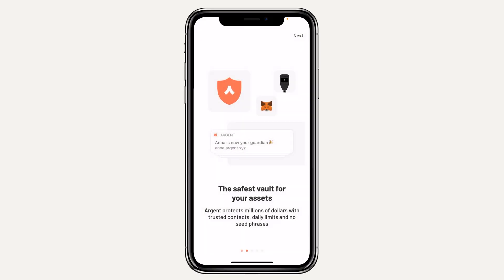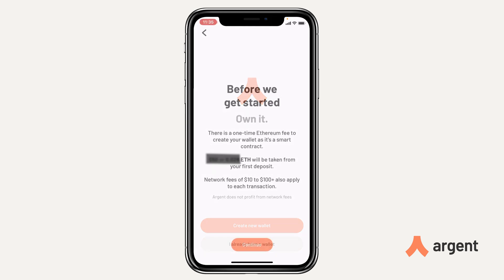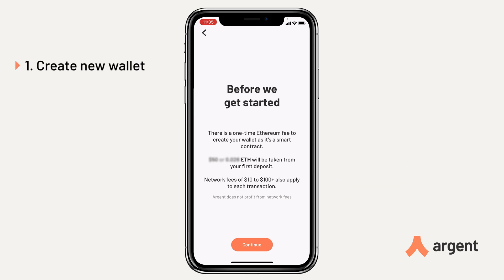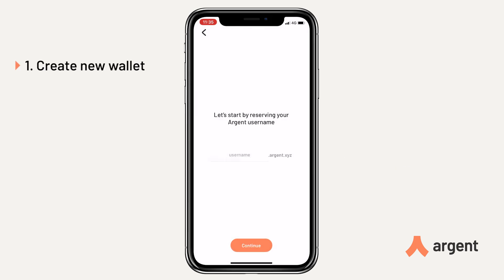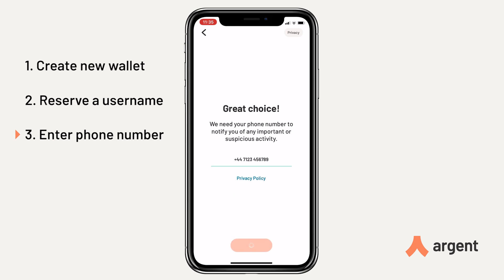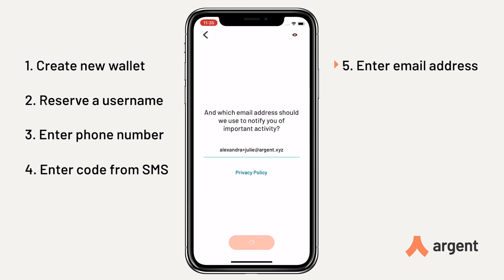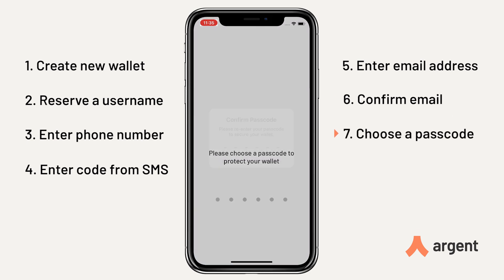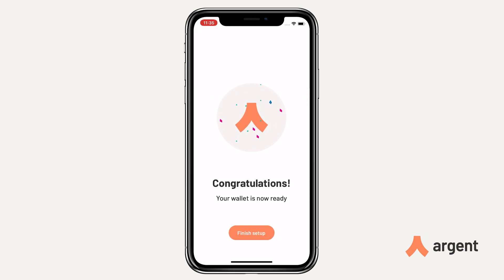The easiest way to create your Argent Ethereum wallet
Here's a quick tutorial on creating your Argent wallet for the easiest access to Ethereum and decentralized finance.

HOW IS ARGENT DIFFERENT?
Argent is the most simple and secure smart wallet for crypto.
Earn interest & invest; borrow, store and send. All in a tap.

0:00 How to create your Argent Wallet
0:31 1. Create new wallet
0:33 2. Reserve a username
0:38 3. Enter phone number
0:45 4. Enter code from SMS
0:50 5. Enter email address
0:55 6. Confirm email
1:01 7. Choose a password
1:10 Deposit